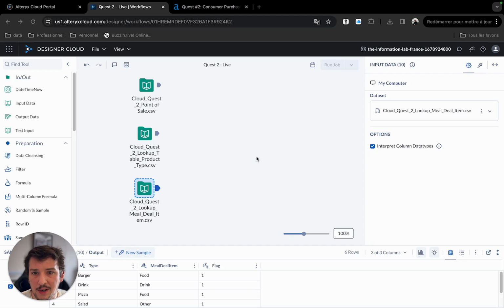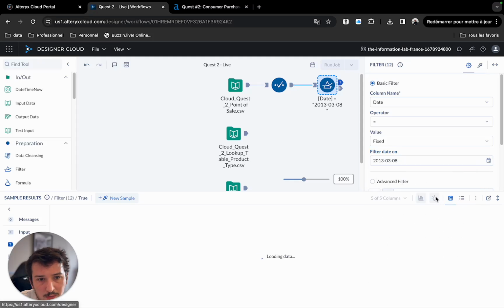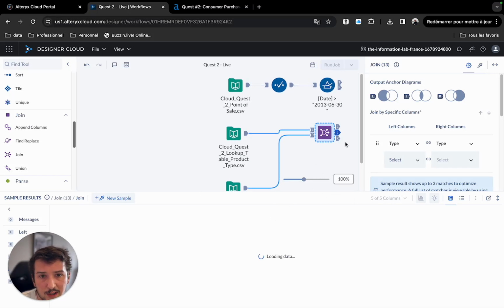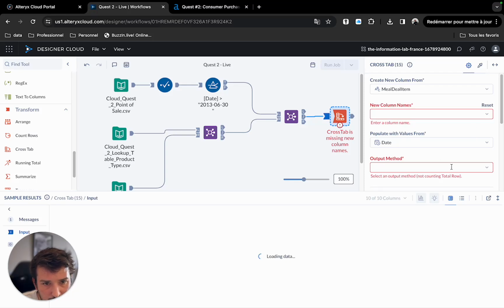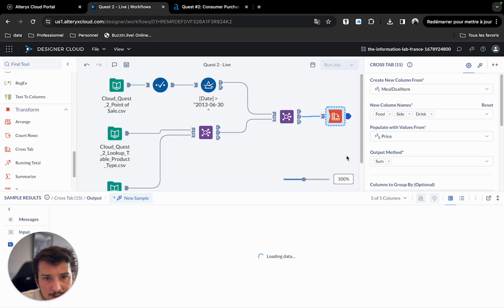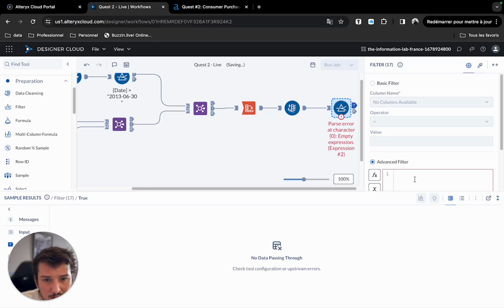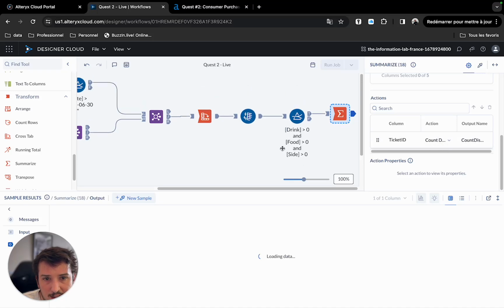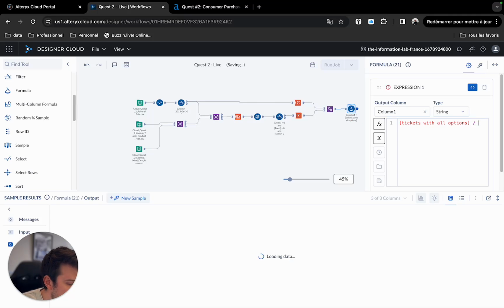Alteryx Designer Cloud Quest 2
step by step explanation of the Alteryx Designer Cloud Quest number 2